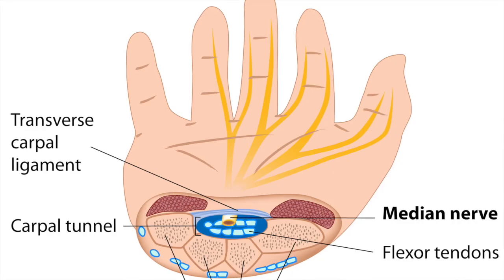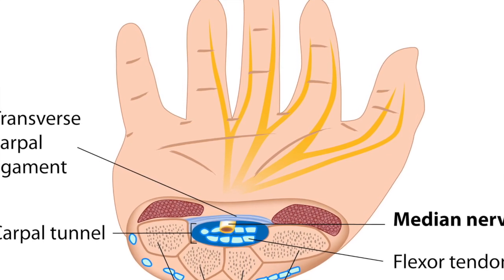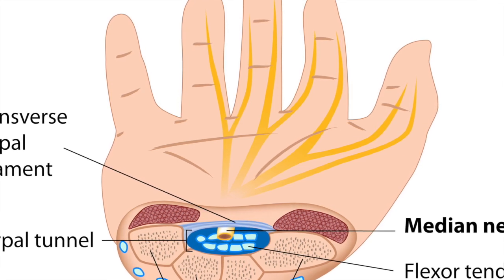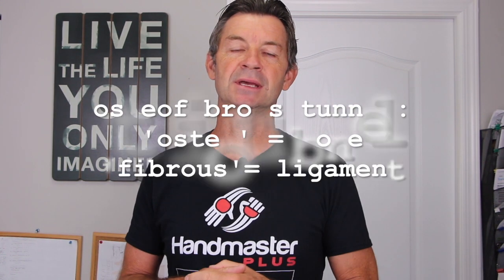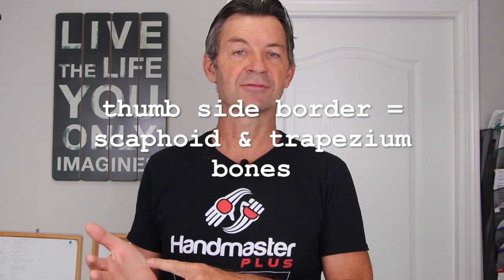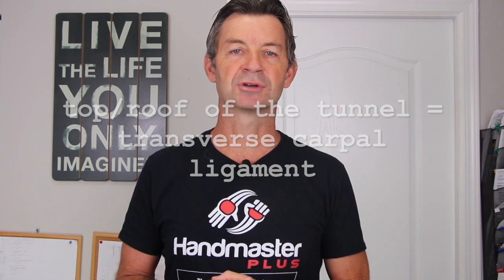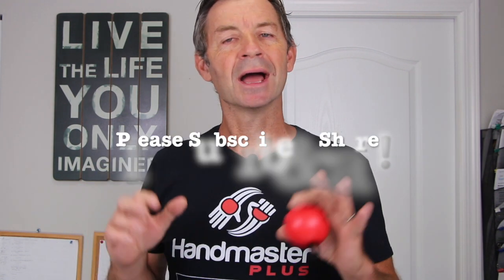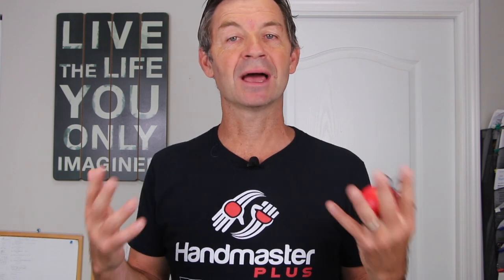The Best Carpal Tunnel Exercise Explained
This video explains the structure of the carpal tunnel as well as how repetitive gripping (a key RSI) affects the carpal tunnel. Once understood, viewers will be able to see why the Handmaster Plus 'Hand Closed Hand Opened' Exercise is the 'Best Carpal Tunnel Exercise In The World.'

Currently, the carpal tunnel is unknown to most people repetitive grip in their sport, music, workplace, esport, computer job & hobby, yet they stress the carpal tunnel and influence imbalance daily. It's time to learn about the carpal tunnel... and start to train it well.

Generally speaking, 9 muscles close the hand & 9 muscles open the the hand. By keeping these 18 muscles in balance, we stabilize the carpal tunnel. More specifically to carpal tunnel breakdown and imbalance, 4 intrinsic hand muscles originate directly from the transverse carpal ligament, the roof of the carpal tunnel:

1) opponens pollicis
2) flexor pollicus brevis
3) opponens digiti minimi
4) flexor digiti minimi

The instant and chronic shortening of these 4 muscles due to repetitive gripping (RSI) collapses the tunnel. There are also 8 finger flexor tendons and 1 thumb flexor tendon that travel through the tunnel that creates a second carpal tunnel stress while repetitive gripping. It's not difficult to see how inflammation and pressure inside the tunnel could be created, and thus pressure on the median nerve is created... the diagnosis of carpal tunnel syndrome. Especially if repetitive gripping with the fingers is intense and chronic, the environment is rife for this debilitating problem.

The key to maintaining carpal tunnel stability is to strengthen the muscles that oppose the carpal tunnel collapse. These are the muscles that open and spread the hand. Seems too simple, right? Wrong. Identify repetitive grip/ RSI activities and then train the hand muscles properly to prevent the problem. Easy peasy, really...

The Handmaster Plus 'Hand Closed / Hand Opened' Exercise is a super easy exercise to keep the 9 muscles that close the hand in balance with the 9 muscles that open the hand, as well as to ensure maximum circulation through the carpal tunnel.

Conditions where there is poor circulation (pregnancy, diabetes, obesity, kidney failure, etc.) are commonly cited as breeding grounds for carpal tunnel syndrome. Handmaster Plus exercises are easy and convenient for all users to ensure peripheral circulation AND carpal tunnel health & stability.

Handmaster Plus was proved to be an effective carpal tunnel syndrome therapy in a 2018 study published in The Asian Journal of Neurosurgery.
(Ünver S, Akyolcu N. The Effect of Hand Exercise on Reducing the Symptoms in Hemodialysis Patients with Carpal Tunnel Syndrome. Asian J Neurosurg. 2018;13(1):31-36. doi:10.4103/ajns.AJNS_343_16)

Dr. Zachary's book, 'Great Hands, Great Life' illustrates the many advantages of having strong, healthy,  balanced hands. Studies report that strong hands are even directly related to life longevity (think about that for a moment!). The book is available at Amazon.com in paperback and ebook.